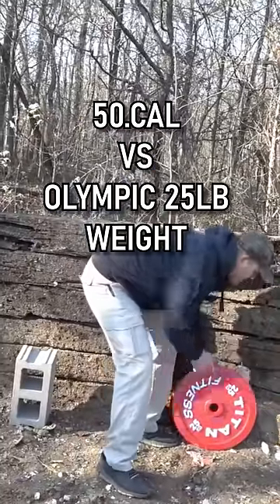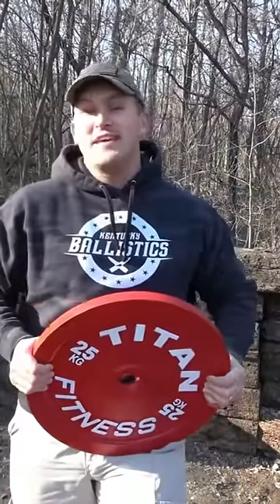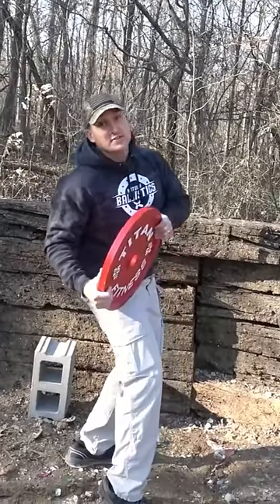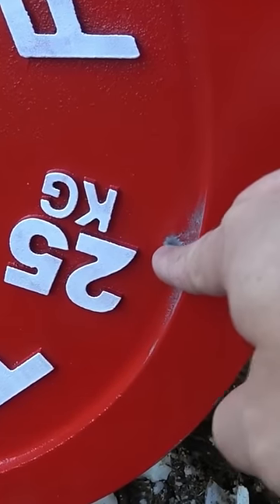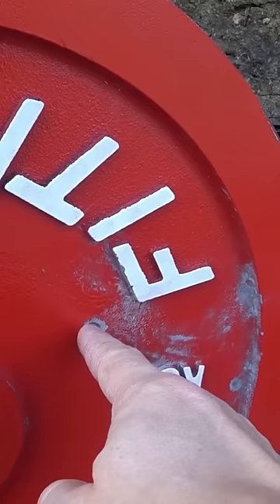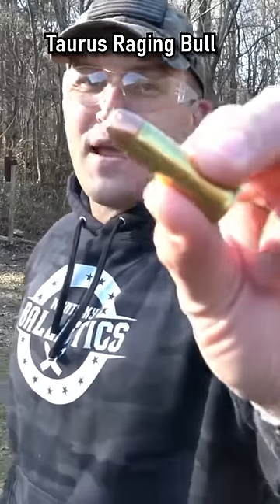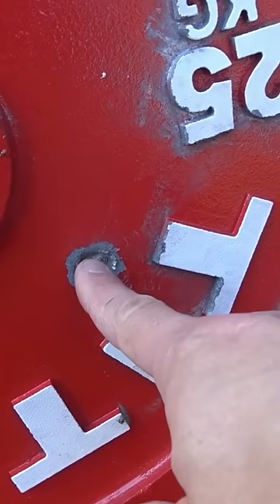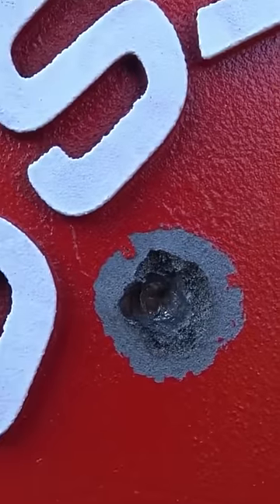Kentucky Ballistics: How Bulletproof is an Olympics 55lb weight!?